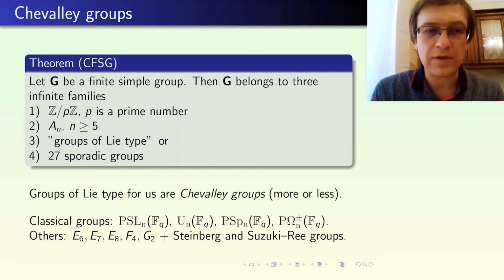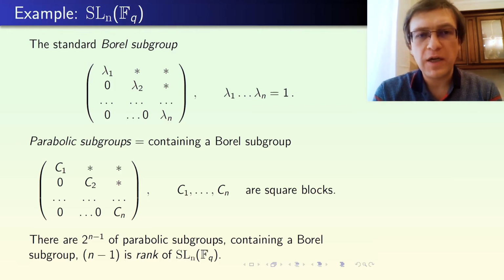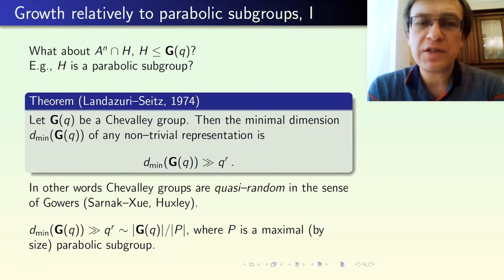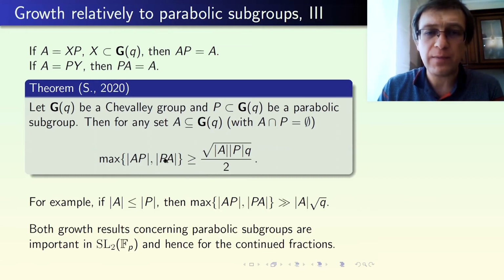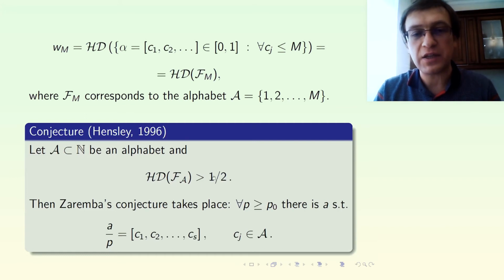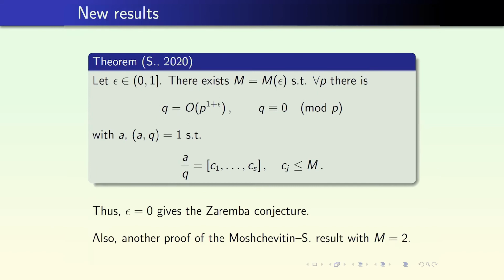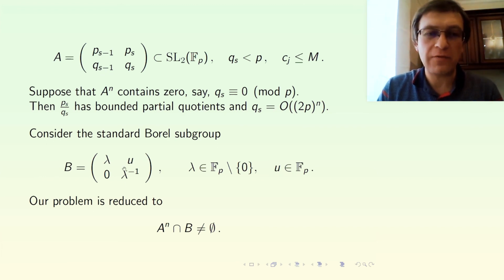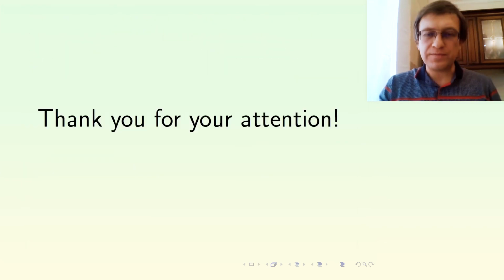Ilya Shkredov "Growth in Chevalley groups and Zaremba's conjecture"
The talk by Ilya Shkredov on the conference "Combinatorics and Geometry Days II" at MIPT.